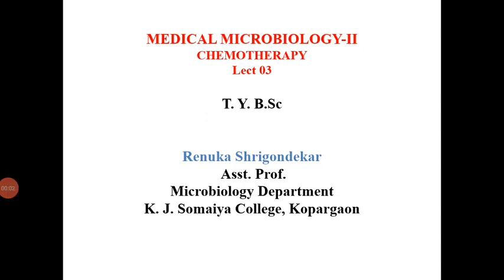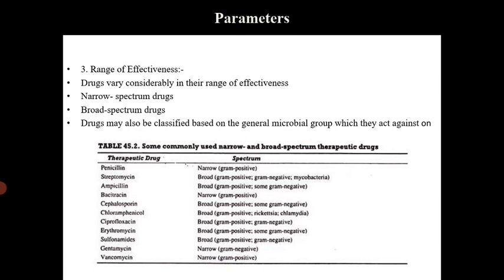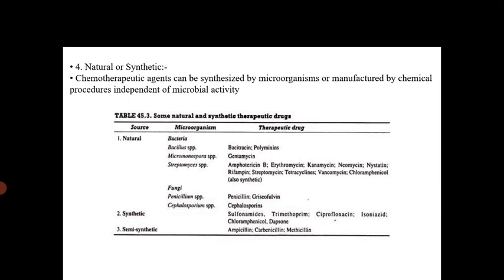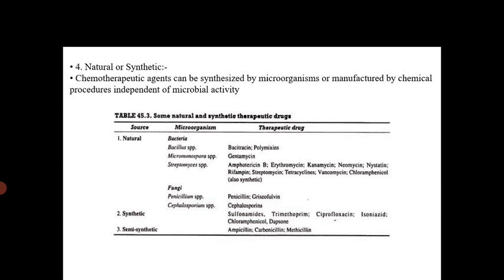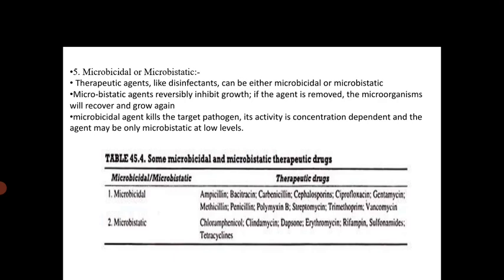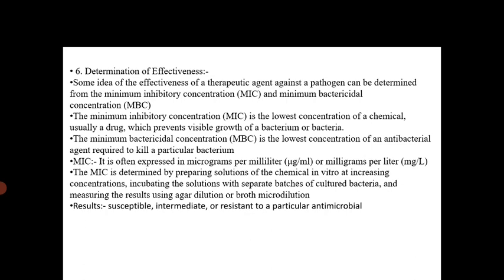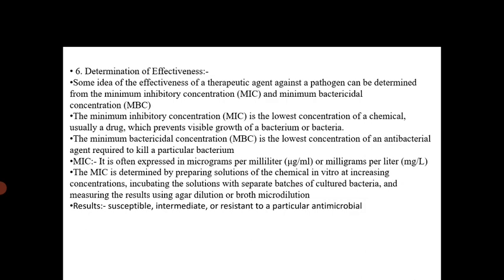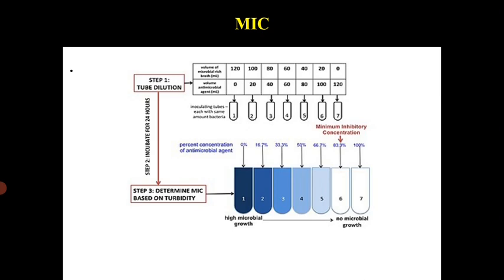Asst.Prof.R.H.Shrigondekar (T.Y.B.Sc MB 341 Medical Microbiology-II) lect 03 Chemotherapy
desirable parameters of Chemotherapeutic agents (contd)